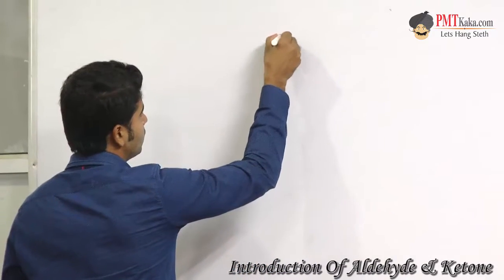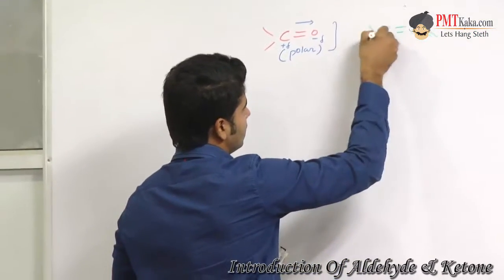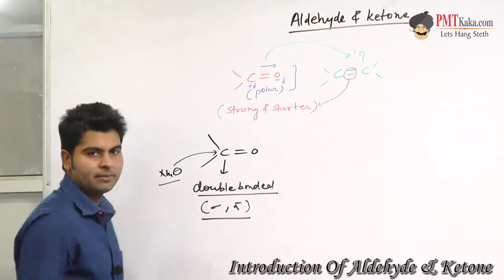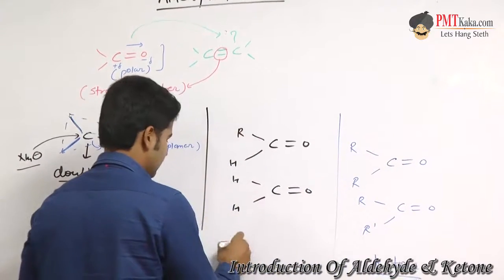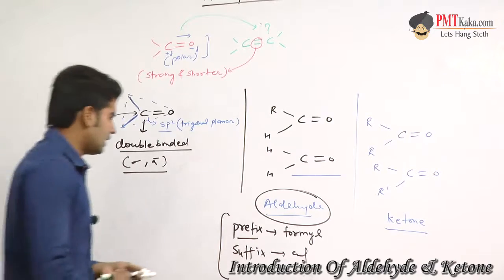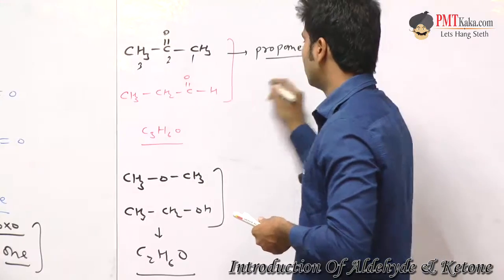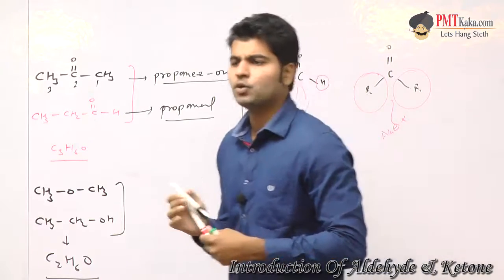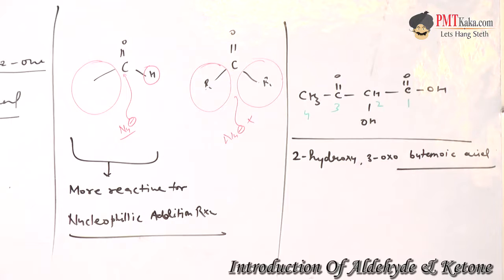IITJEE | AIIMS :- Lecture 1 Introduction Of Aldehyde & Ketone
Conceptual Chemistry  for IIT JEE | AIIMS

TOPIC : Introduction Of Aldehyde & Ketone